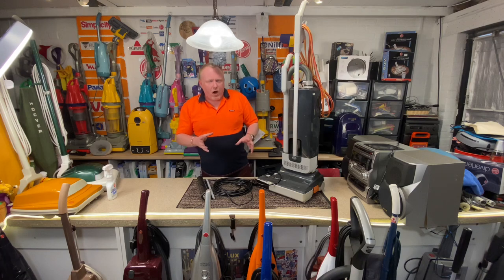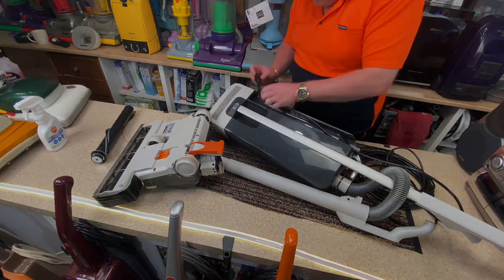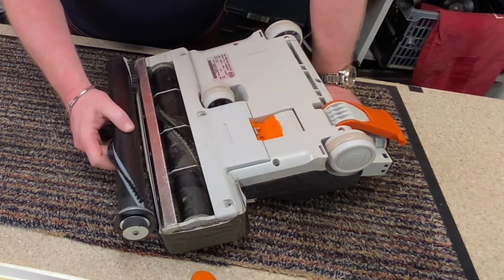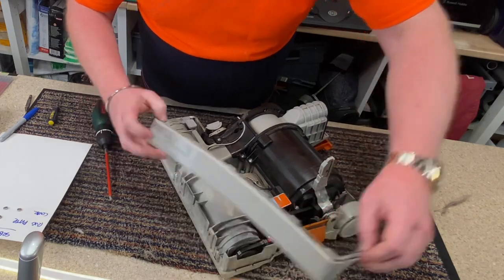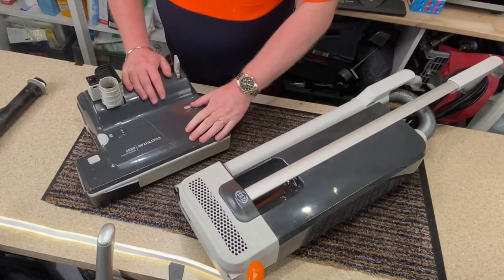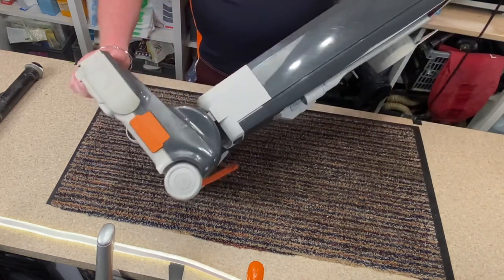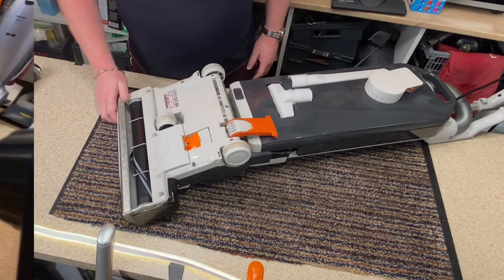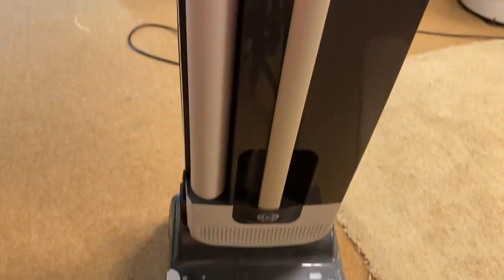Sebo Evolution 350 Commercial Vacuum Repair Part 2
My new Merch store is now open with hundreds of handmade Beanies, If you would like to take a look, follow the link below and start looking on the last pages of the listings x

If you would like to become a member, follow the link and check out what's on offer.